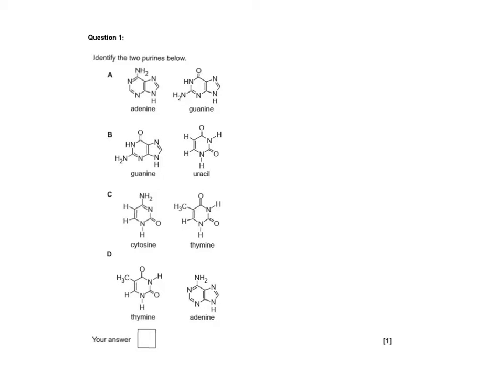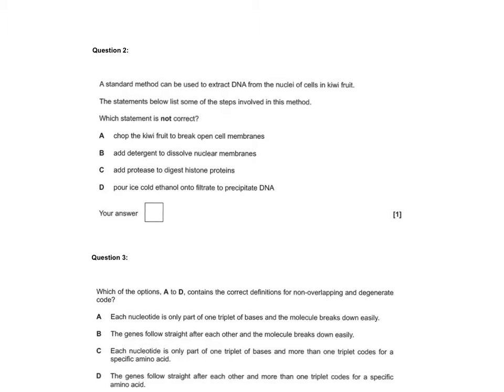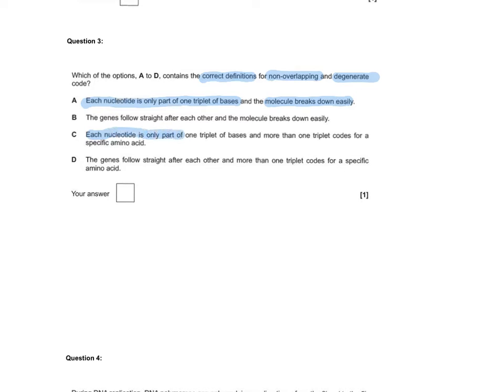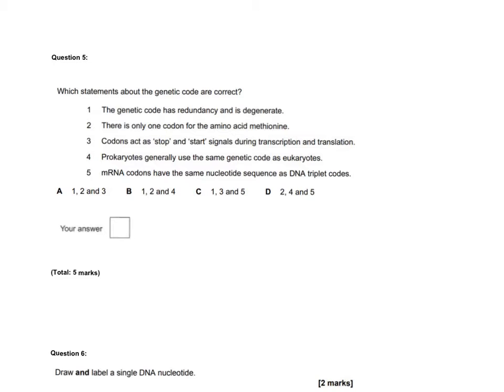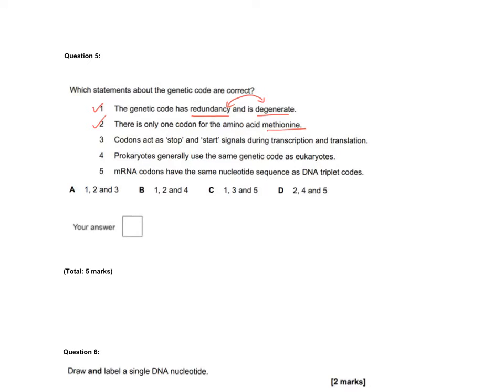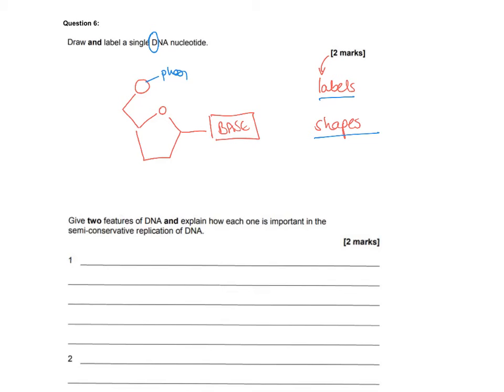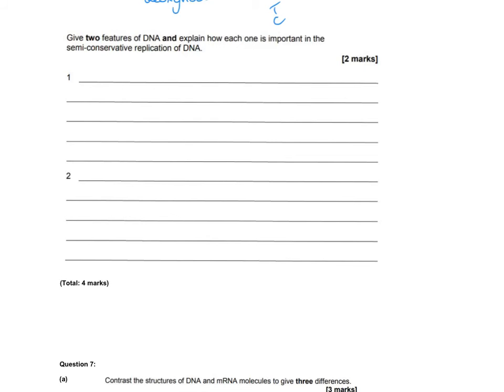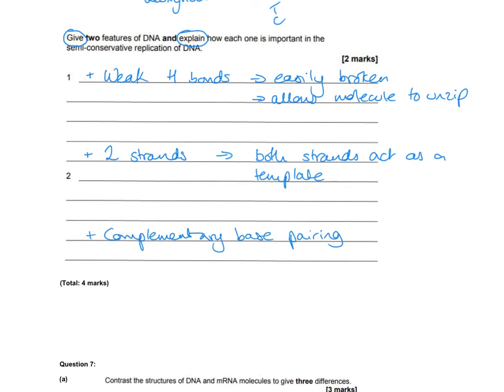L6th Nucleotides test (2020) q1